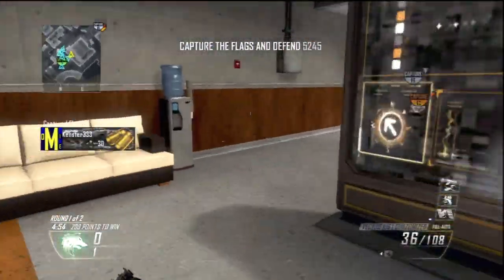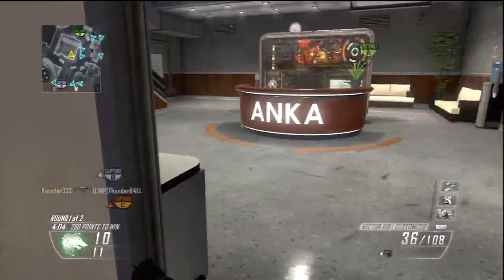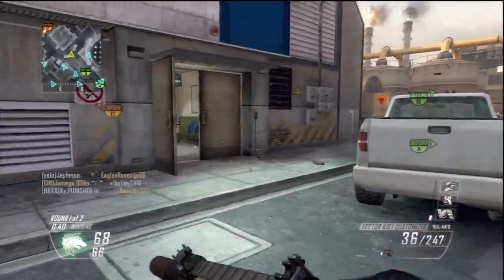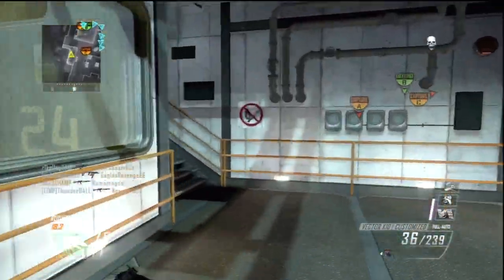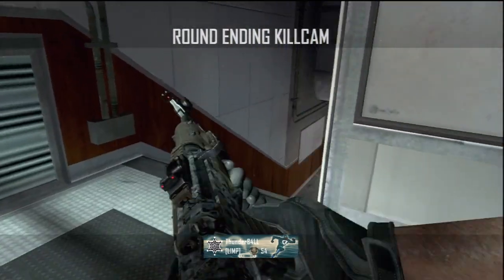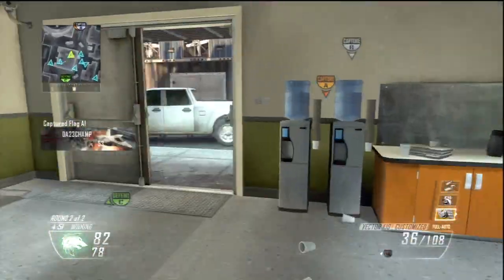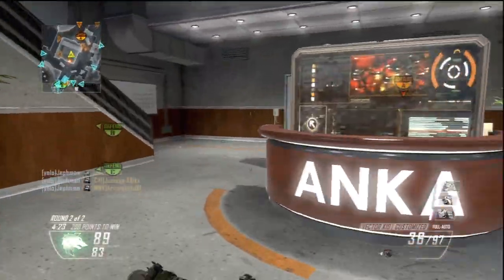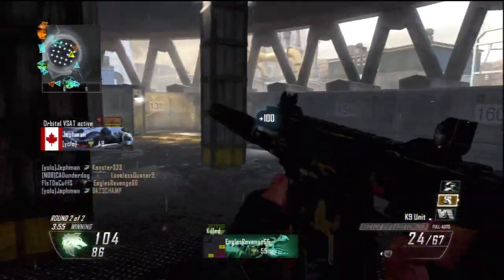BLACK OPS 2, HOW TO USE THE VECTOR 84-9